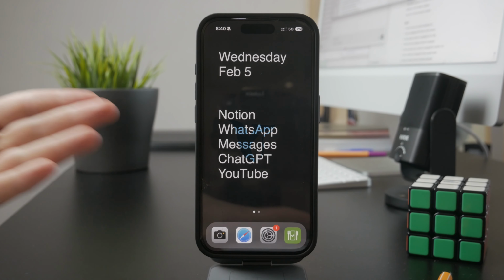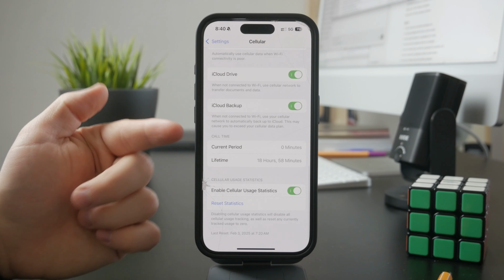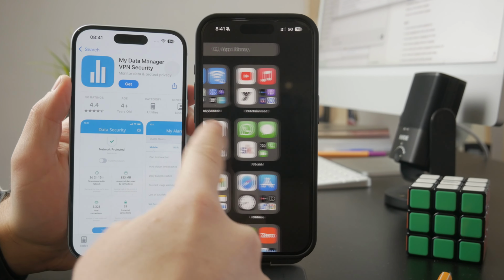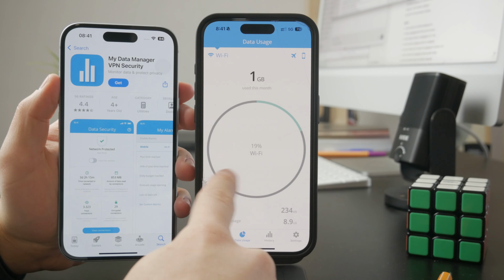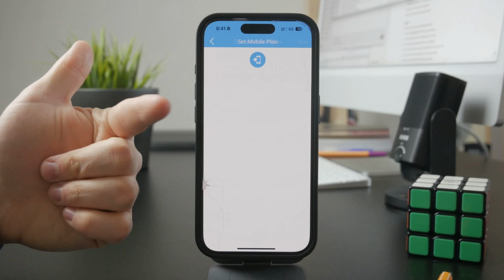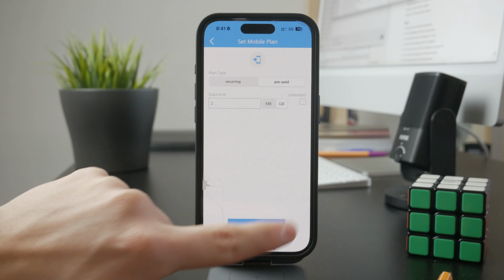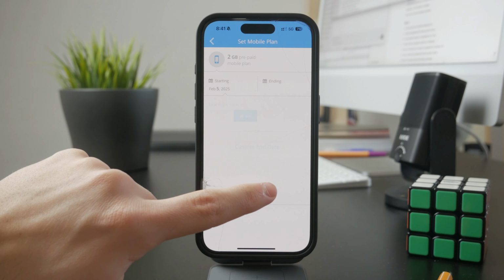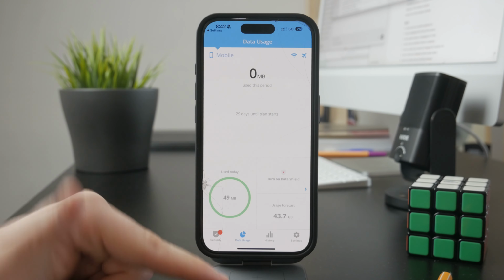How to Add Limit on Your Hotspot on iPhone (tutorial)